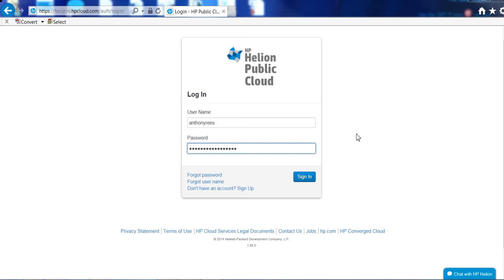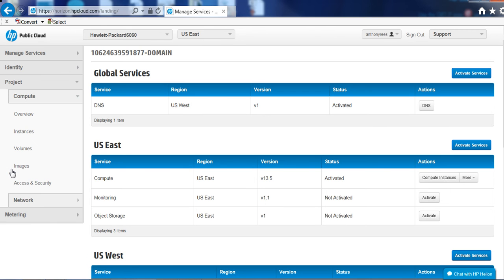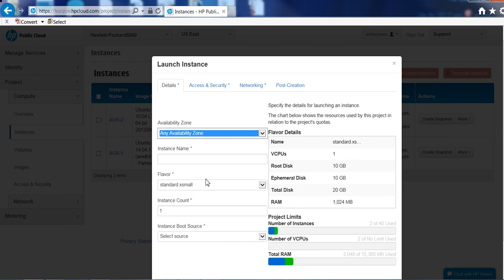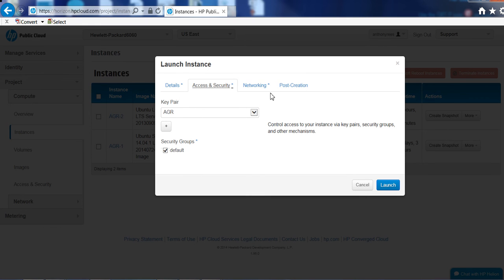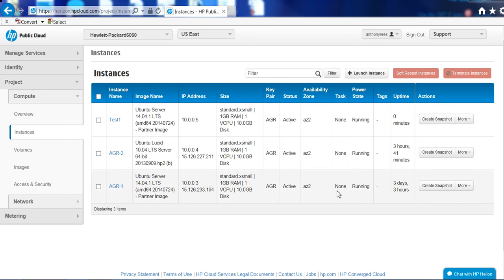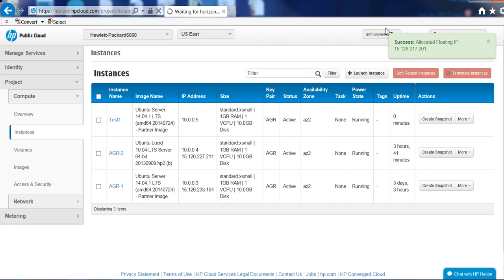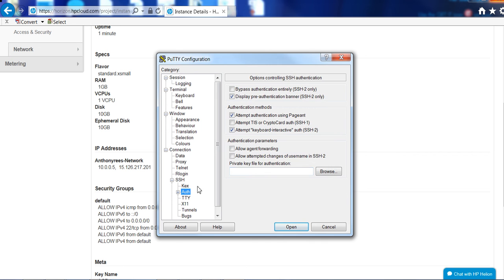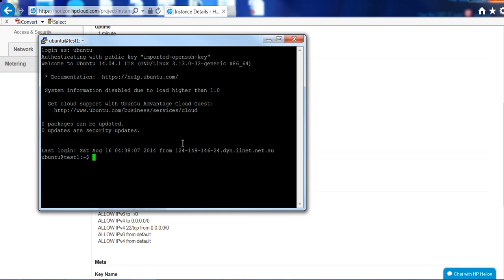HP Helion Public Cloud - Quick Ubuntu Instance Demo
Anthony Rees from the HP Helion Cloud team gives a quick demonstration of how easy it is to stand up an Ubuntu image on the HP Helion Public Cloud